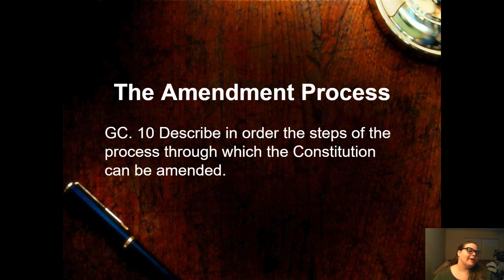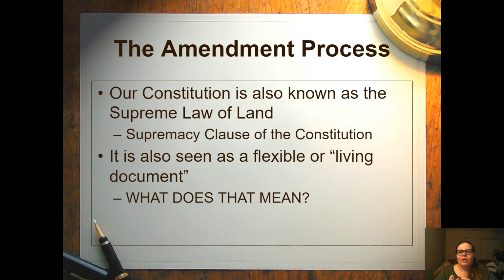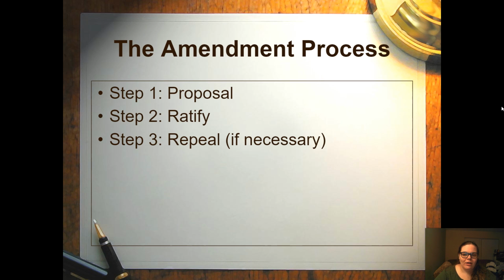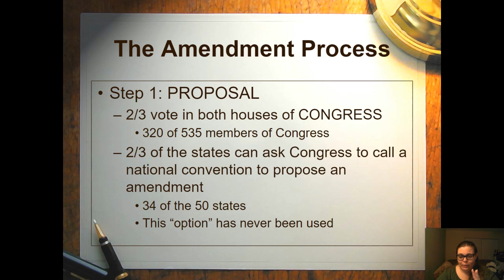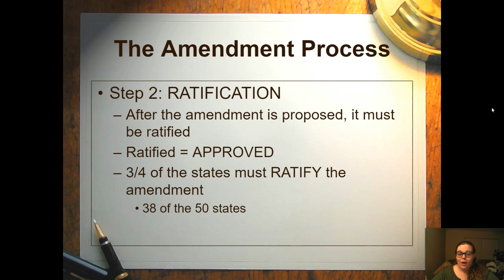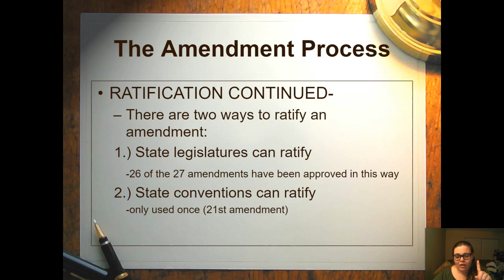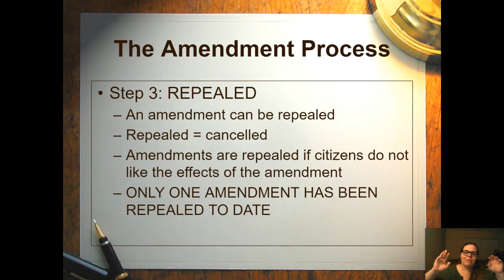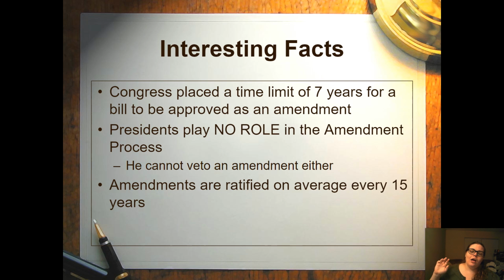Sep 19, 2018 11:42 PM